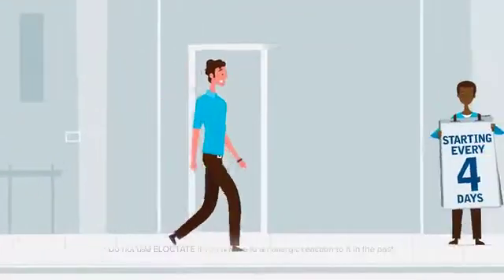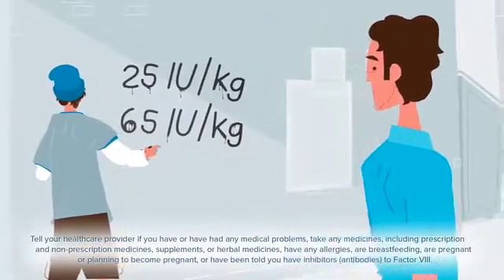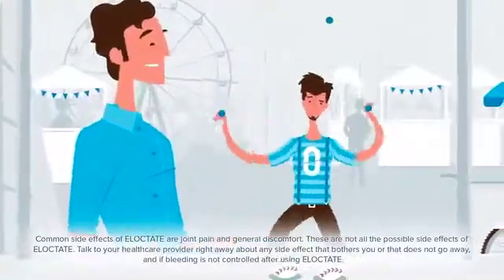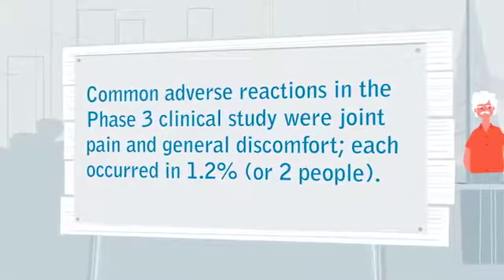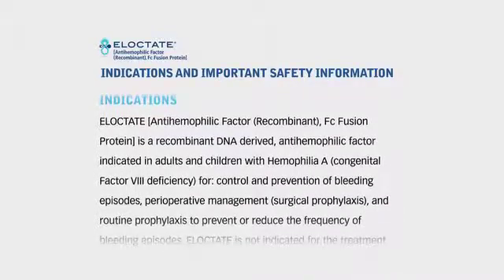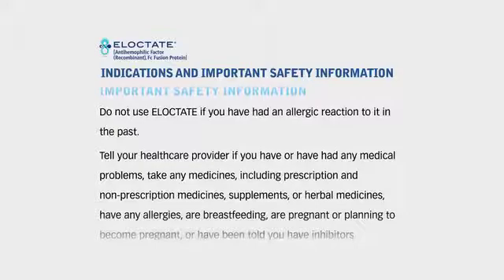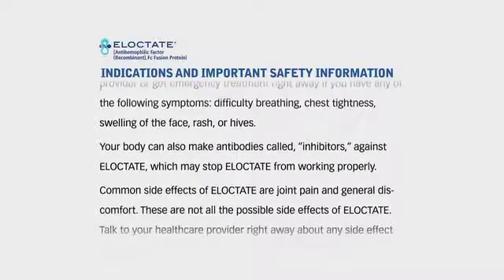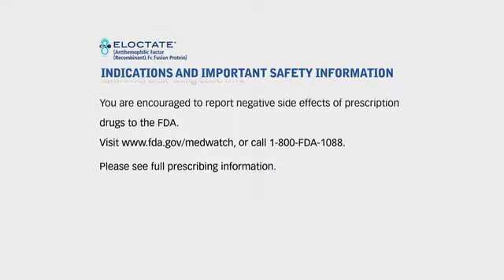A walk in the city